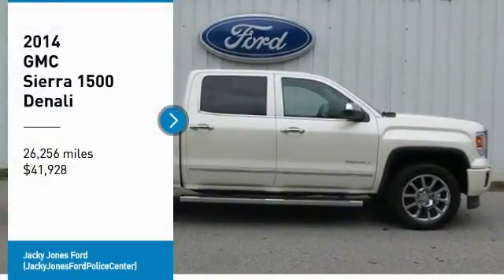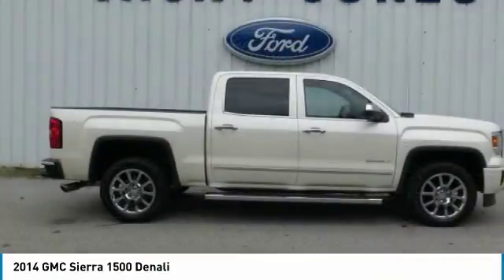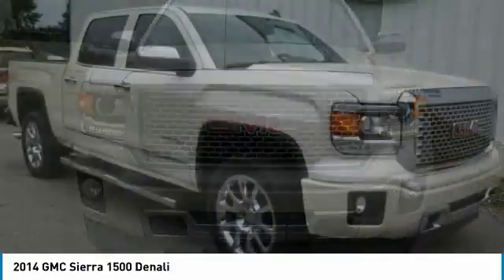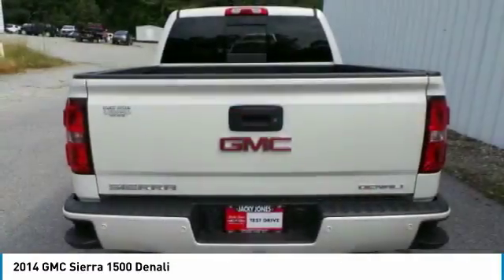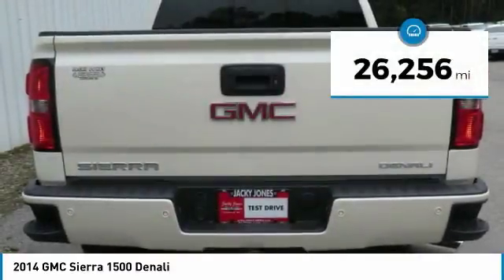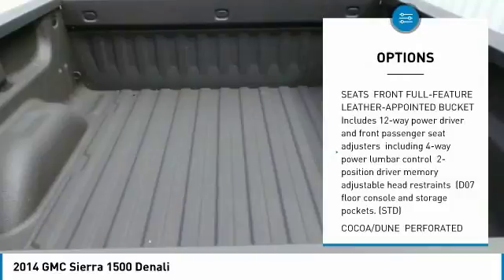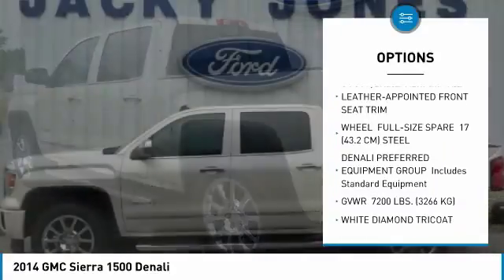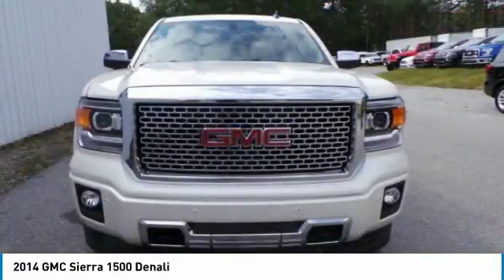2014 GMC SIERRA 1500 Cleveland, GA BT51181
2014 GMC SIERRA 1500 Cleveland, GA
Stock# BT51181

Jacky Jones Ford
2742 Highway 129 South

This GMC Sierra 1500 has a strong Gas/Ethanol V8 5.3L/325 engine powering this Automatic transmission. Windows, power with driver express up and down and express down on all other windows, Window, power, rear sliding with rear defogger, Wheels, 4 - 20  x 9  (50.8 cm x 22.9 cm) chrome. 12 Carfax Service Records.

*These Packages Will Make Your GMC Sierra 1500 Denali the Envy of Onlookers*
Wheelhouse liners, rear, Wheel, full-size spare, 17  x 7  (43.2 cm x 17.8 cm) aluminum (Included and only available with model K15543 and (L83) 5.3L EcoTec3 V8 engine. ), Visors, driver and front passenger illuminated vanity mirrors, Universal Home Remote, Underbody shield, transfer case protection (Standard on 4WD models only.), Transmission, 6-speed automatic, electronically controlled with overdrive and tow/haul mode. Includes Cruise Grade Braking and Powertrain Grade Braking, Transfer case, 4WD, active electronic Autotrac with rotary dial control (Included with 4WD models only.), Tires, P275/55R20 all-season, blackwall, Tire, spare P265/70R17 all-season, blackwall, Tire Pressure Monitoring System (does not apply to spare tire), Tire carrier lock keyed cylinder lock that utilizes same key as ignition and door, Theft-deterrent system, unauthorized entry, Tailgate, locking utilizes same key as ignition and door, Tailgate, EZ-Lift and Lower, Tailgate and bed rail protection caps, top.

*Feel Confident About Your Choice *
Carfax reports: No Damage Reported, No Accidents Reported, 12 Service Records.

*Expert Reviews!*
As reported by The Manufacturer Summary: The 2014 GMC Sierra 1500 is all new for 2014. It possesses chiseled features and distinct lines that not only make it look imposing, but increase how aerodynamic it is as well. In front, between the projector beam headlights, there is an incredibly striking and enormous chrome grille. While driving, it takes in a large portion of the air for cooling the engine, and lets the remainder glide across the truck. It is complimented by a bumper made of sculpted steel, a strong angled hood, and bulging fender flares. The changes made to the truck body, and the resulting improvements in air flow, add up to a quieter cabin for you and your passengers. Plus, its new hydraulic body mounts help mitigate vibrations to give you a smoother and more comfortable ride. Open the doors and the Sierra's interior welcomes you into a calming and comfortable retreat from the busy outside world. The seats utilize a new design for lasting comfort, and reduced fatigue. On select models, the instrument panel incorporates a high-end soft feel, combined with trim made of aluminum for an overall look that is very stylish. The instrument panel has been laid out in such a way that your controls are now easier to get to and see, with larger buttons and knobs, which are more convenient to grab. Spoil yourself with the available 8-inch IntelliLink touch-screen system that you can opt for on SLE and SLT trims. It lets you control your radio and make calls hands-free, wirelessly stream music from your phone, use the rear view camera, and operate the navigation system. Base Level Sierra trims on all models come with a powerful 4.3-Liter V6 EcoTech3 Engine with 285 horsepower and a 6-speed automatic transmission. You have the choice between the Crew Cab, Double Cab, and Regular Cab, and all except the Double Cab give you the option of two different box sizes. Plus, since you have the choice between two to three trims based on the model picked, GMC has a 2014 Sierra 1500 for just about anyone.

Come in for a quick visit at Jacky Jones Ford, 2742 Highway 129 South, Cleveland, GA 30528 to claim your GMC Sierra 1500!